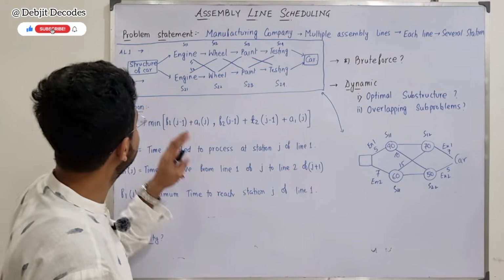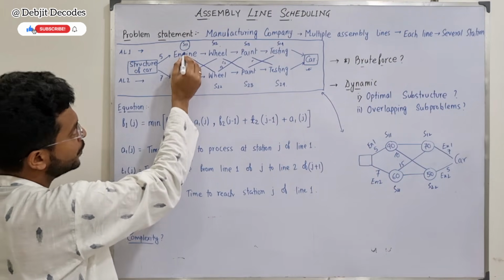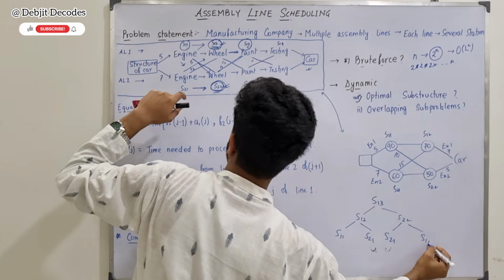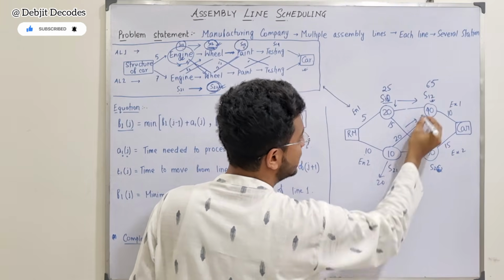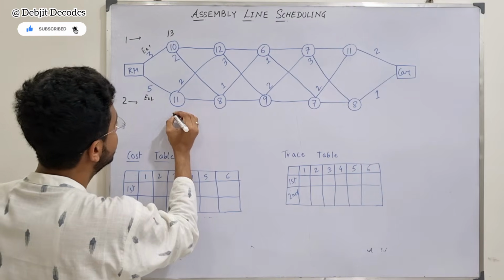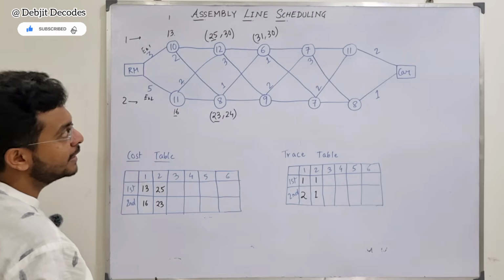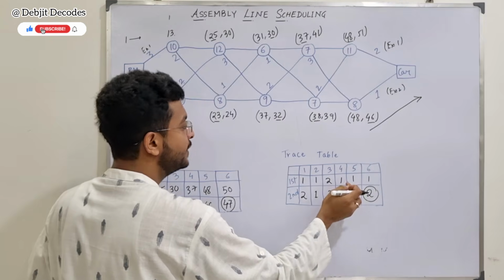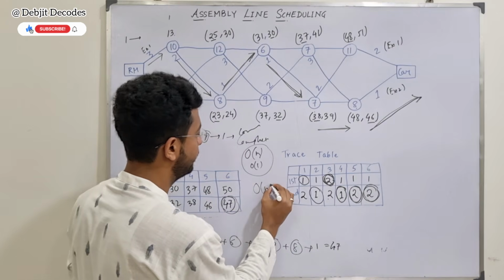Assembly Line Scheduling Explained | Dynamic Programming | Solved Example | Time Complexity | DAA 47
In this video, we dive deep into the Assembly Line Scheduling problem, one of the most important concepts in Dynamic Programming (DAA).

We start from the basics by understanding:

1. What exactly the problem statement is
2. Why a brute-force approach fails (exponential time complexity)
3. How this problem fits perfectly into the Dynamic Programming paradigm

Then, step-by-step, we cover:

1. The DP formulation and recurrence relation
2. Clear explanation of the formula intuition
3. A complete solved example for better understanding
4. Final time complexity analysis (O(n))

This video is perfect for:

Students preparing for exams & placements
Beginners learning Dynamic Programming
Anyone struggling with optimization problems in DAA

By the end of this video, you’ll not just memorize the formula, you’ll actually understand why it works.